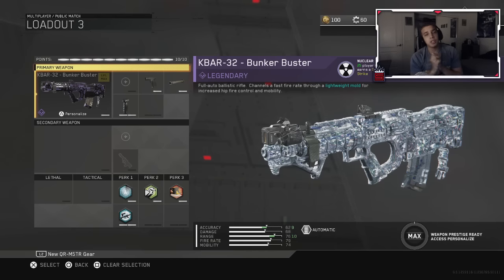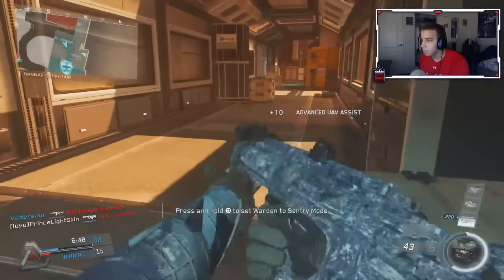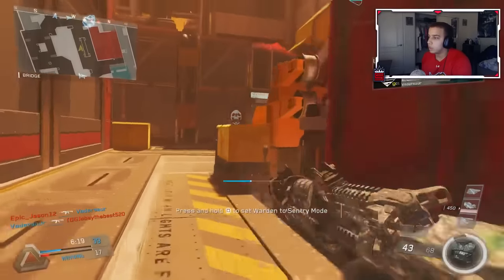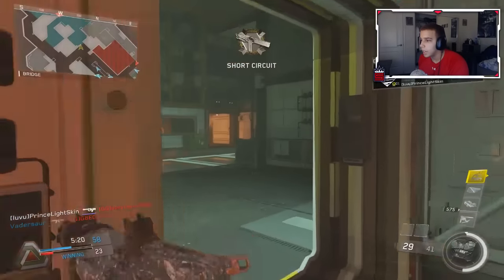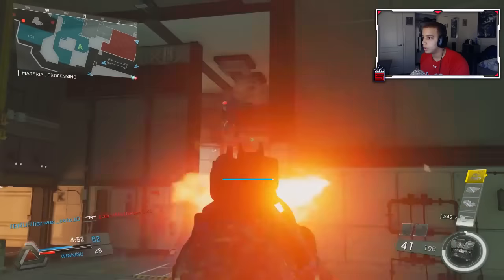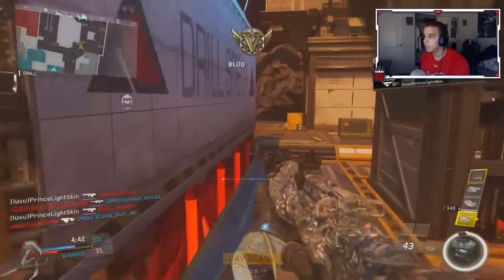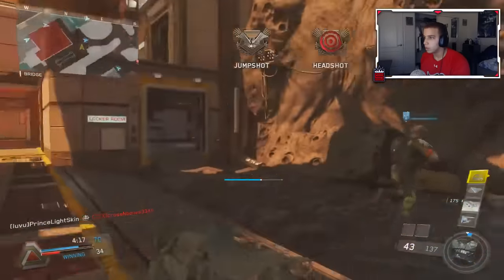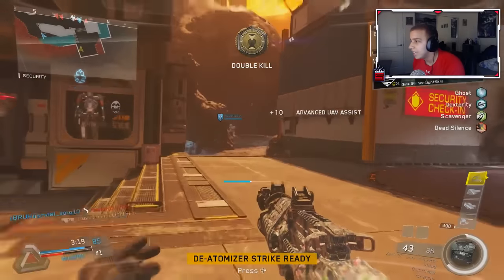This NEW KBAR-32 is a WEAPON You NEED TO HAVE on INFINITE WARFARE! (SUPER OVERPOWERED)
1,500 LIKES?! This NEW KBAR-32 is a WEAPON You NEED TO HAVE on INFINITE WARFARE! (SUPER OVERPOWERED)

Stay Humble Stay Blessed

The Music I use check them out!